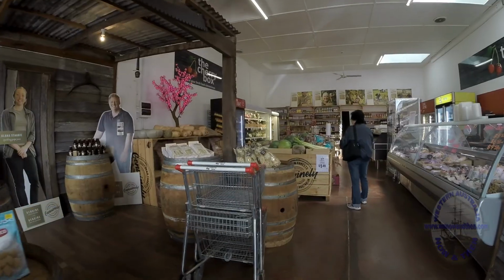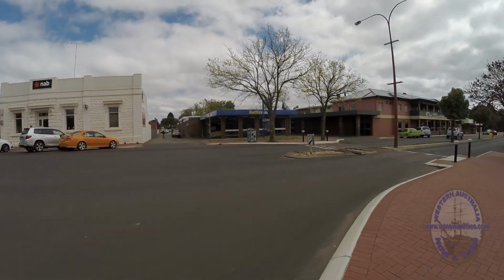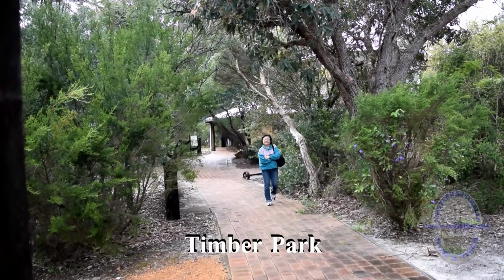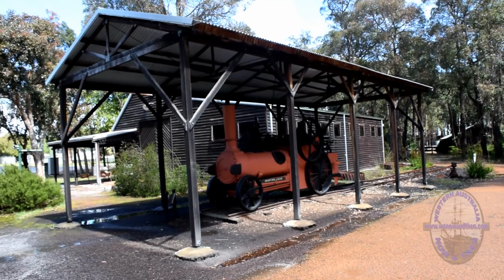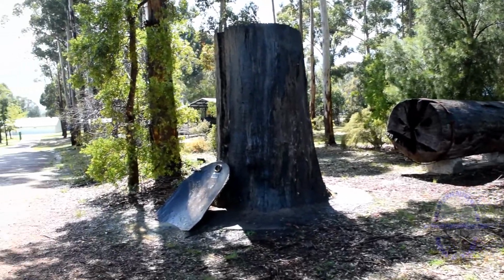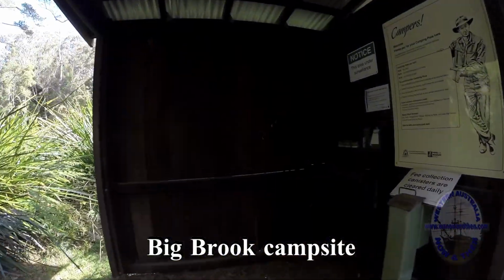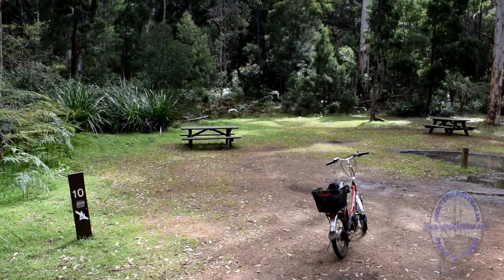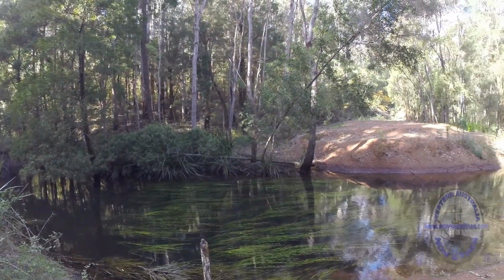South West Adventure - Part Five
This time it is Manjimup, Pemberton and Big Brook campsite.